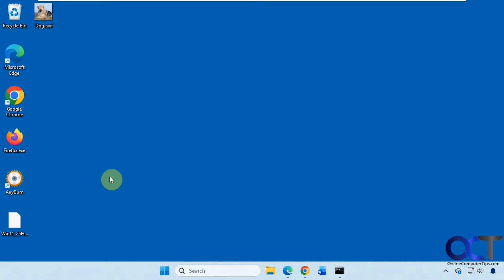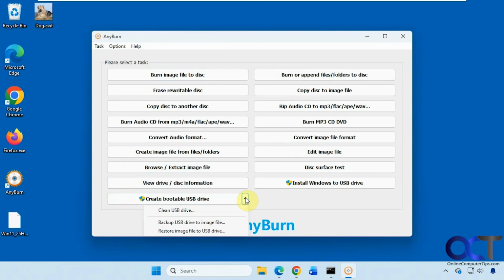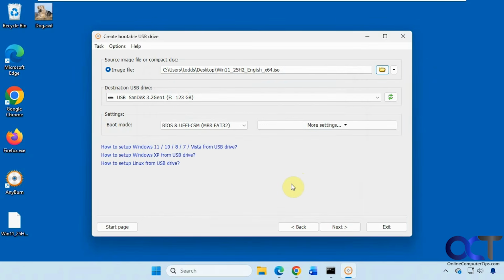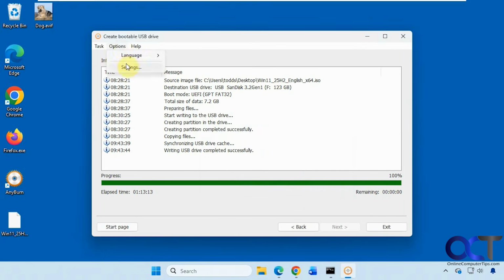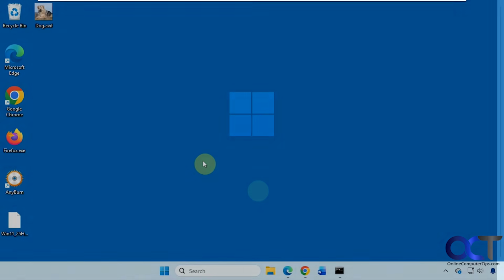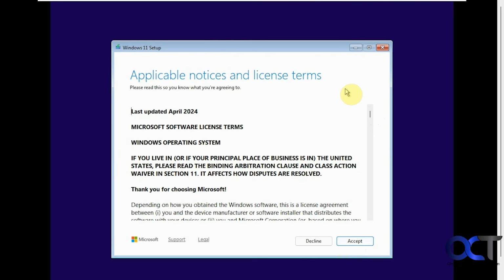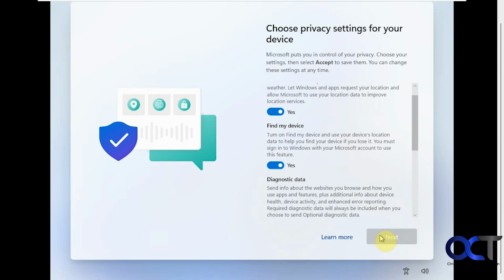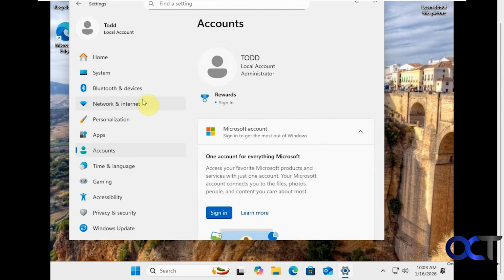Create a Bootable Windows USB Flash Drive to Bypass the Windows 11 Requirements with a Local Account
Learn how to create a bootable Windows USB flash drive that bypasses Windows 11 hardware requirements and lets you set up a local account, all using the free AnyBurn app. This step-by-step guide makes installation easy and hassle free. You can use it to skip the TPM, secure boot and RAM requirements for Windows 11.

AnyBurn isn’t just for creating bootable drives, it’s a powerful tool for burning CDs/DVDs, creating and converting ISO files, copying discs, and even mounting image files. Perfect for anyone who wants a lightweight, versatile disc utility without the bloat.

0:00 - Introduction
0:23 - Free vs. Pro version
1:00 - Creating the bootable Windows USB flash drive
3:25 - Booting the computer with the USB drive and installing Windows
5:18 - Logging in with the new local user account

Here is an overview of the other AnyBurn features.

Here is a link to download the AnyBurn software.